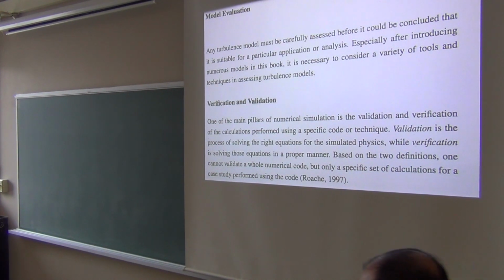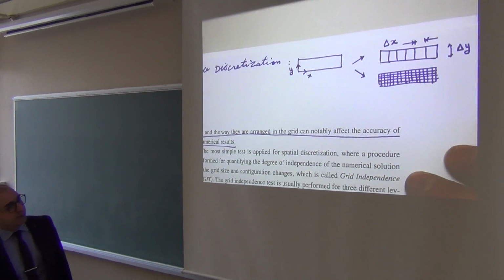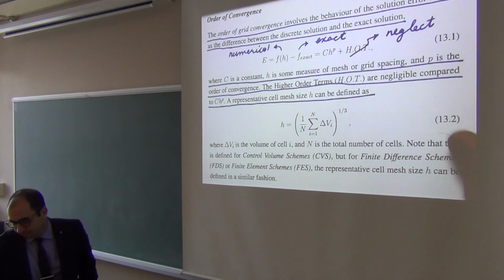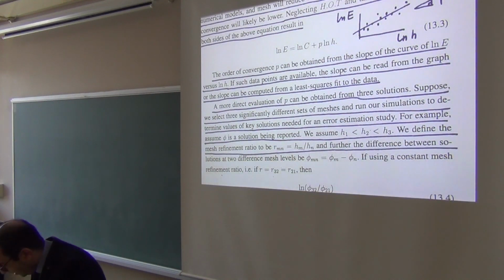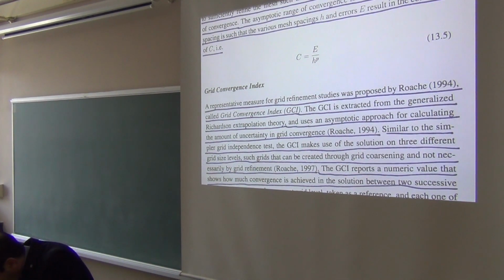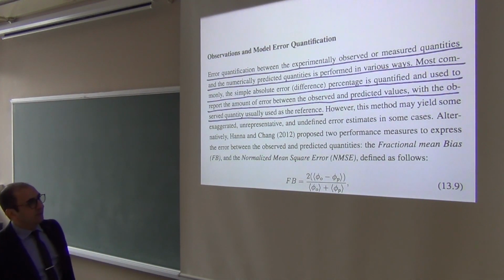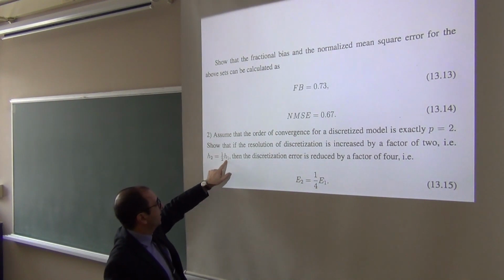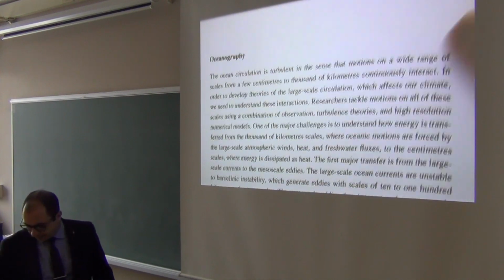Turbulence: Lecture 14/14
Lecture 14
Chapter 13: Model Evaluation
Chapter 14: Engineering
Chapter 15: Sciences